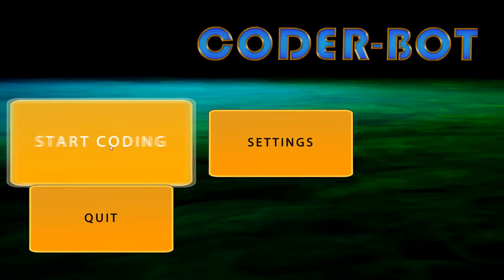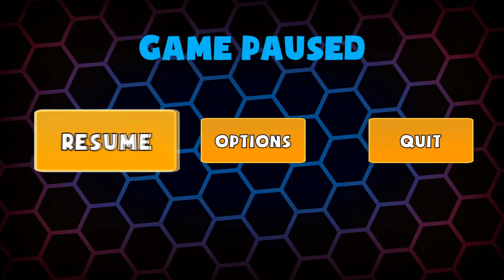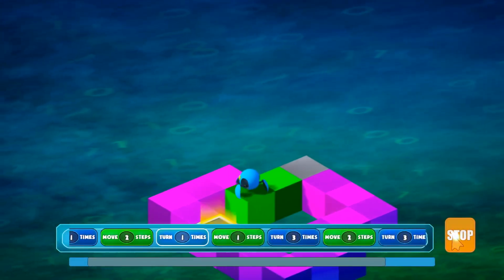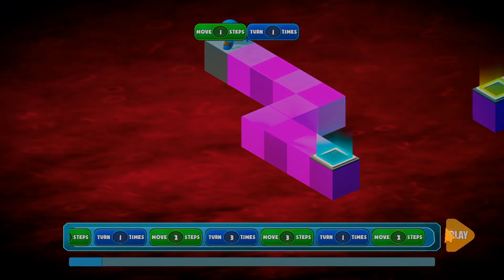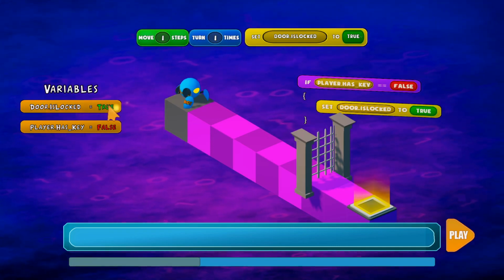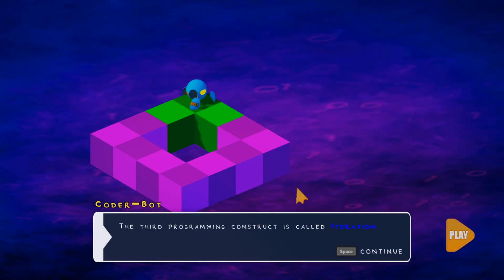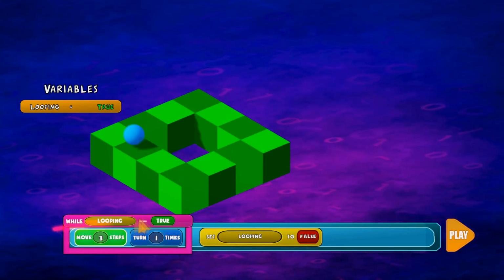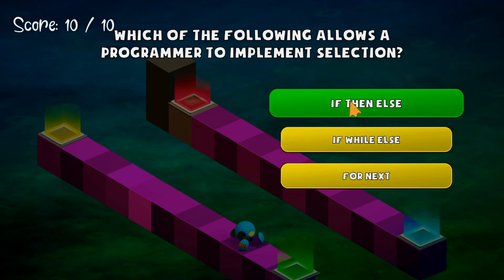Coder Bot Serious Game Demo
A gameplay demo of a Serious Game, I've developed for university to teach the three basic programming constructs